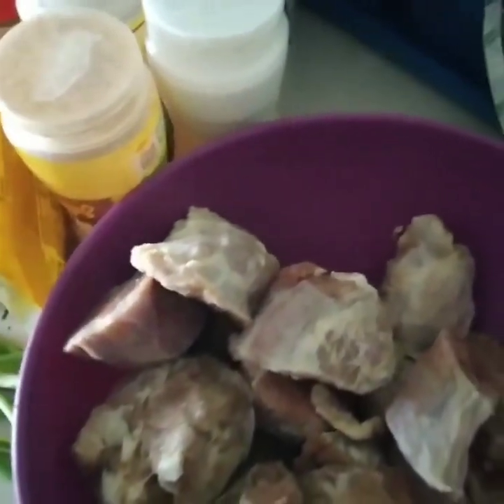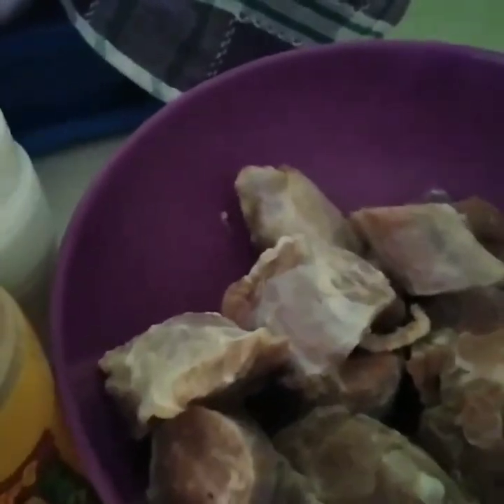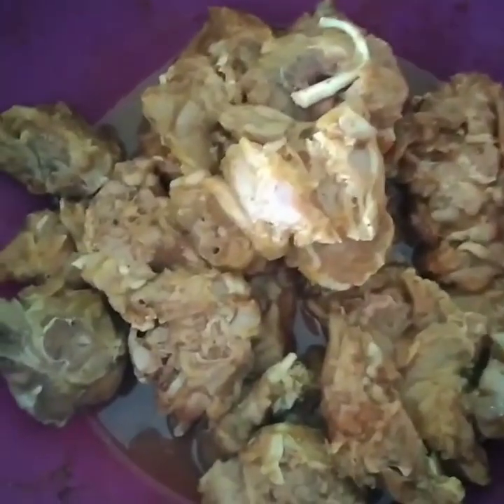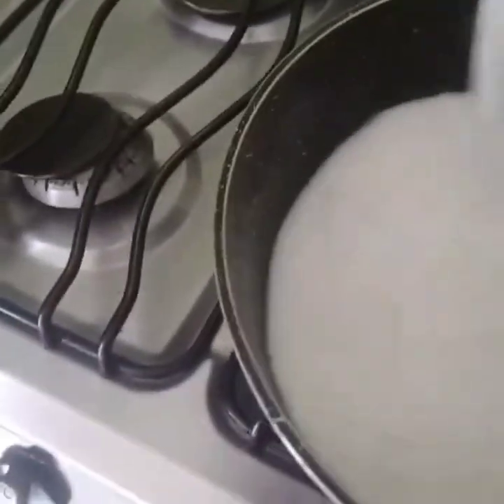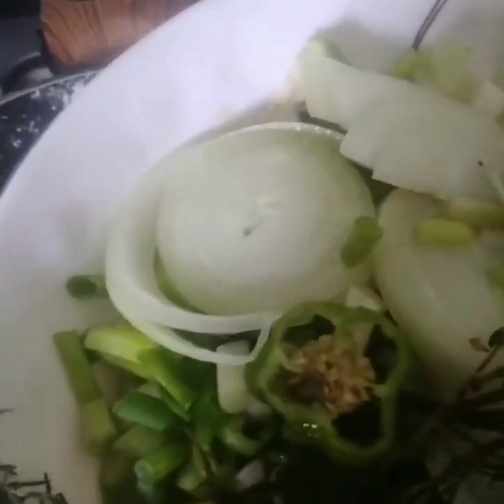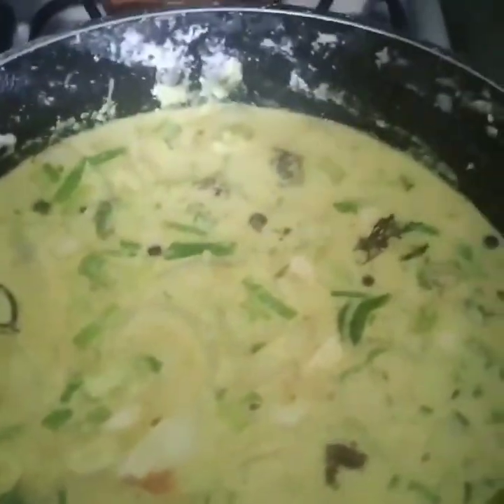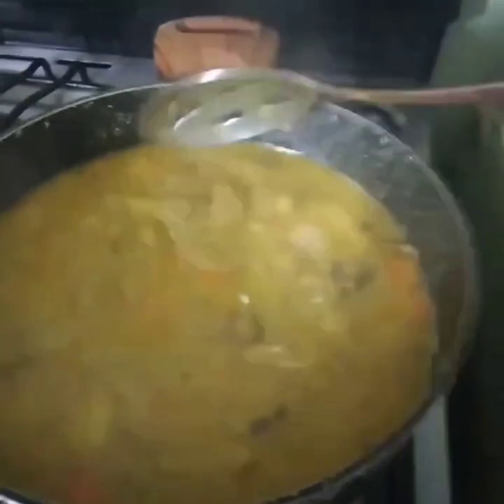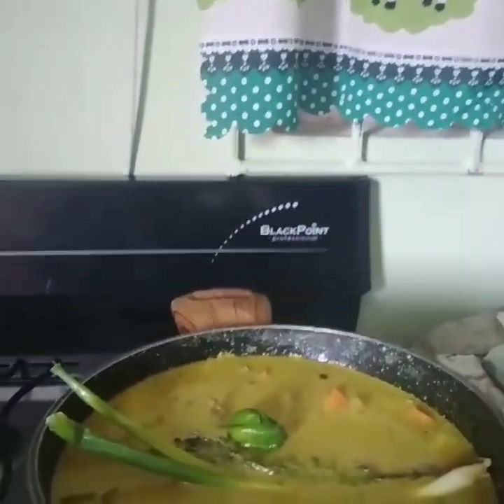must try jamaican one pot !!YOU MUST TRY TASTY !!!!cooking